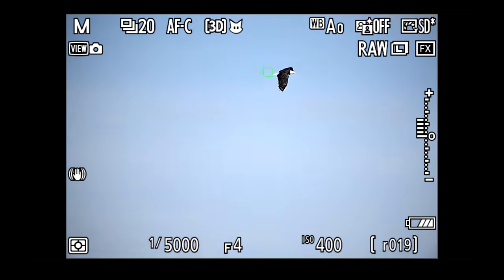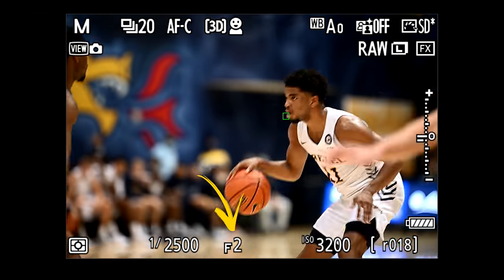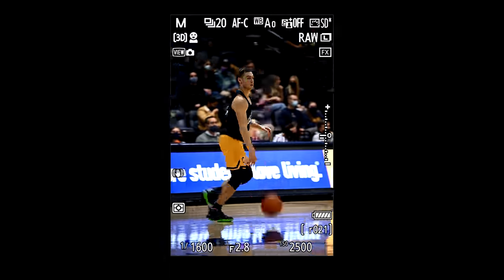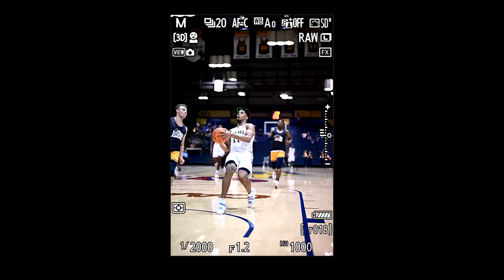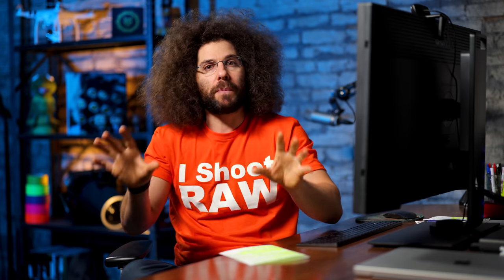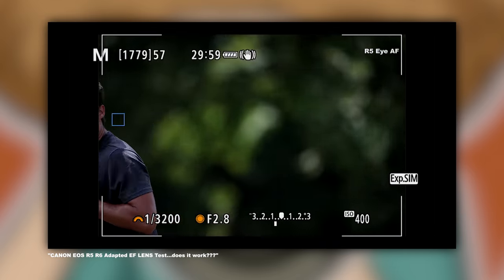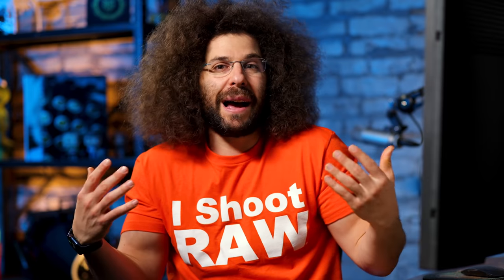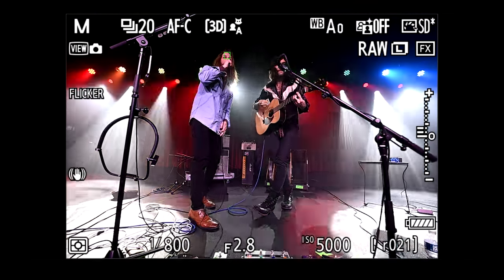Nikon Z9 Autofocus REVIEW: Sports, Birds, Concerts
I took the Nikon Z9 out into the Real World to test out the Auto Focus in multiple challenging situations.  First there was photographing a college Basketball game, followed by capturing Bird images and two concerts.  All of this happened in the first week of having the camera which is pretty crazy.  So how did the Auto Focus do, does it compete with the Canon EOS R3 and Sony a1? Find out inside this video.